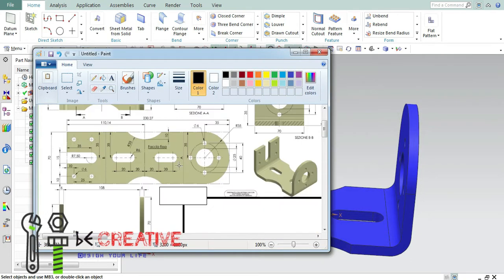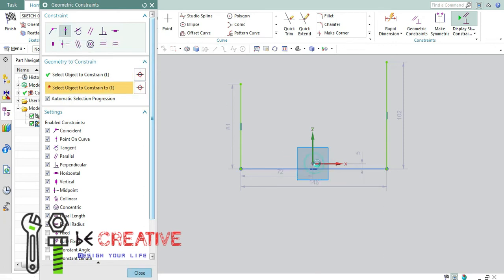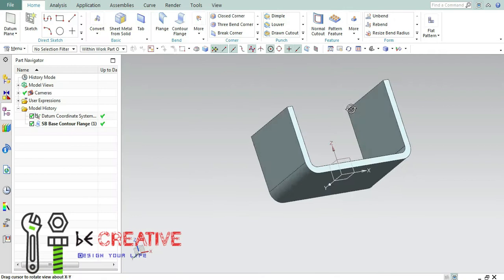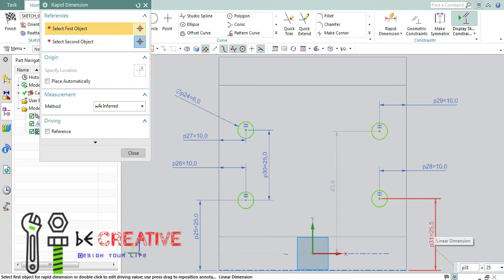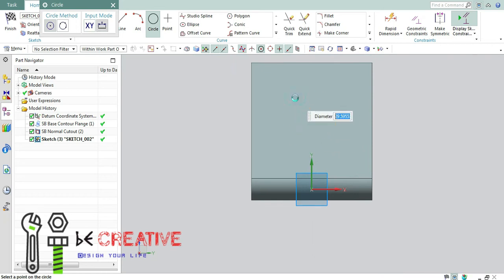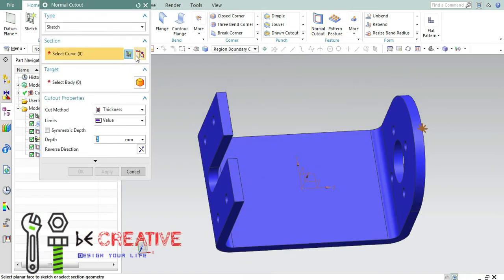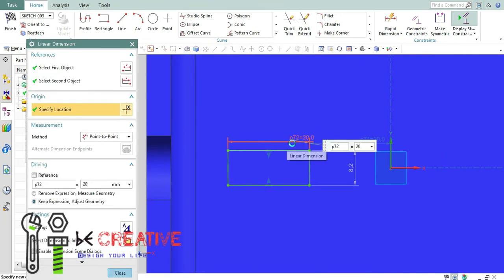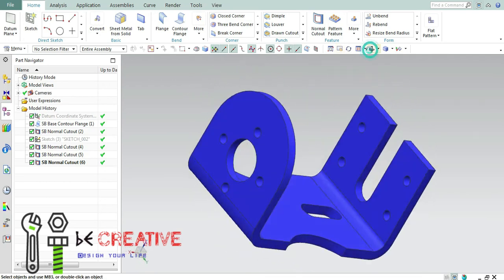Siemens Unigraphics NX-Sheet Metal || Simple Exercise 1 for Beginners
Hello everyone,
In this video, we are going to create a ROBOTIC ARM ASSEMBLY using Unigraphics.

-- Important Updates--
Industrial Experts conduct online tutorial classes for those who want to learn Cad tools from less time.

AMAZON INDIA
1. Western Digital Elements 1.5 TB Portable External Hard Drive (Black)

2. Logitech MK275 Wireless Keyboard and Mouse Combo

3. boAt Rockerz 510 Bluetooth Headphone with Thumping Bass, Up to 10H Playtime, Dual Connectivity Modes, Easy Access Controls and Ergonomic Design (Jazzy Blue)

4. Logitech Z120 Stereo Speaker (Black and White)

5. boAt Stone 190 Portable Wireless Speaker with 5W Sound, Bluetooth V5.0, IPX7 Water & Splash Resistance, Lightweight Build, TWS Feature and Carry Strap (Black)

6. Mi 10000mAH Li-Polymer Power Bank 2i (Black) with 18W Fast Charging

7. boAt Rockerz 255 Sports Wireless Headset with Super Extra Bass, IPX5 Water & Sweat Resistance, Qualcomm Chipset and Up to 6H Playback (Active Black)

8. Logitech X50 Wireless Speakers (Yellow)

9. JBL GO Portable Wireless Bluetooth Speaker with Mic (Blue)

10. HP 14-inch Laptop (9th Gen A4-9125/4GB/1TB HDD/Win 10/MS Office 2019/AMD Radeon R3 Graphics), 14-cm0123au

AMAZON INDIA

My mouse
Logitech B175 Wireless Mouse (Black) :

SOLIDWORKS BOOKS

UNIGRAPHICS BOOKS

Basic to Advanced NX7.5 Student Edition

Mold Design Using NX 11.0: A Tutorial Approach

My First Book as an author:

Success Secrets of Motivation: Don't Limit Yourself